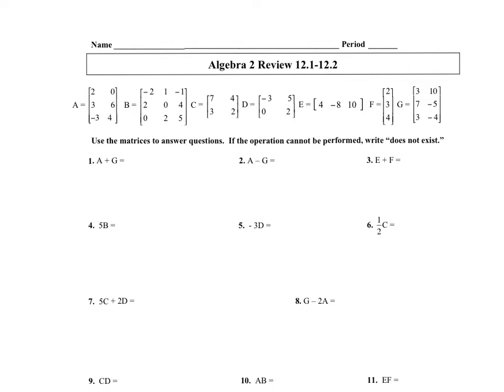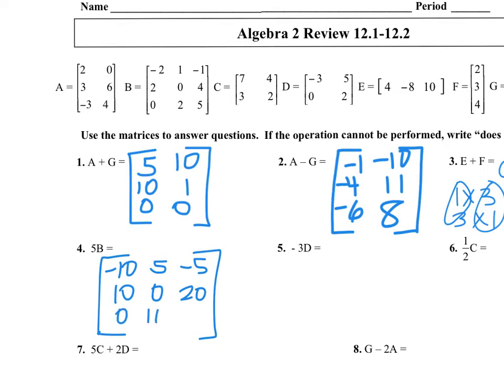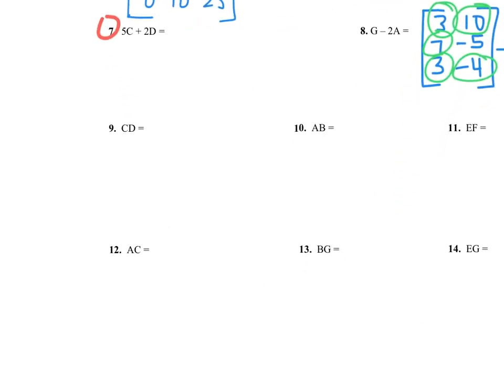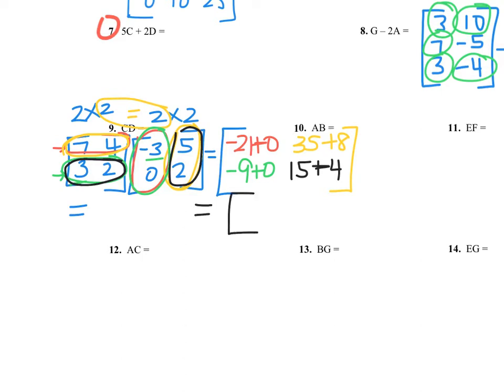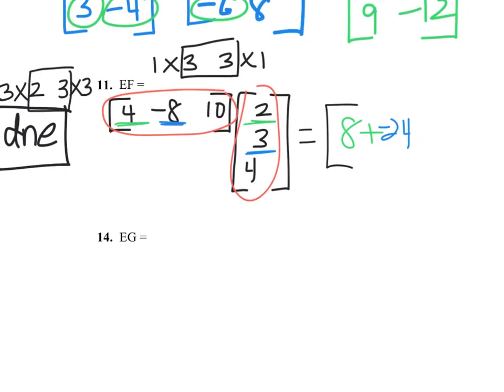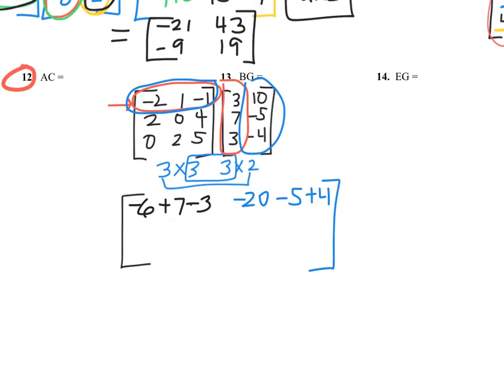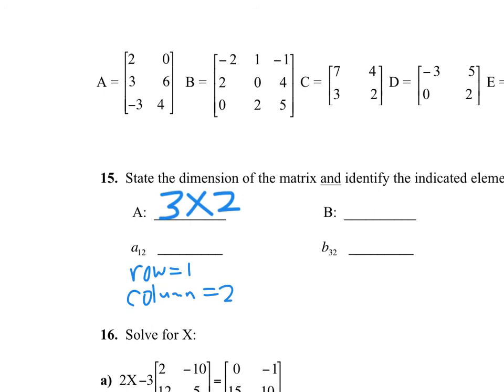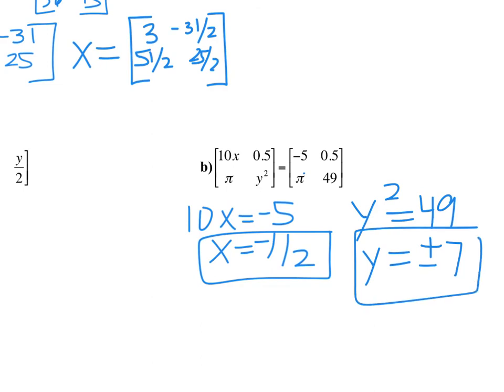Algebra 2 review 12.1 and 12.2